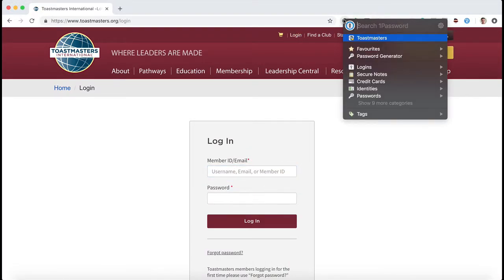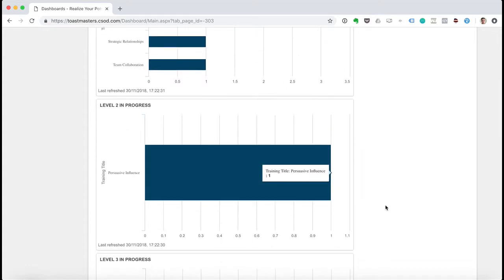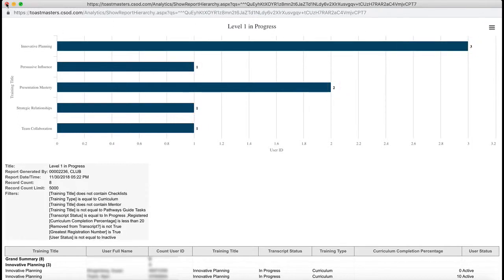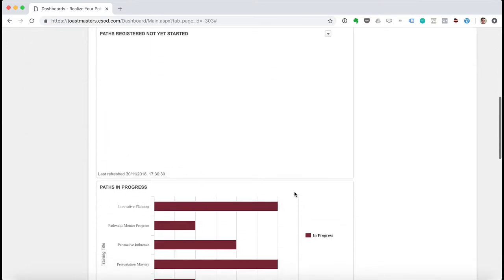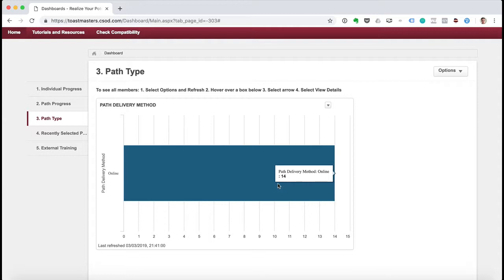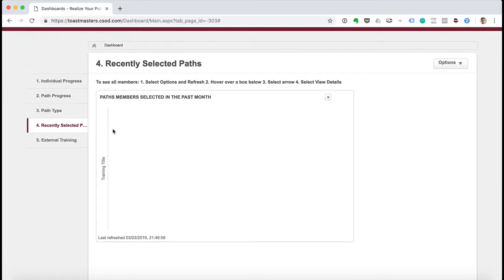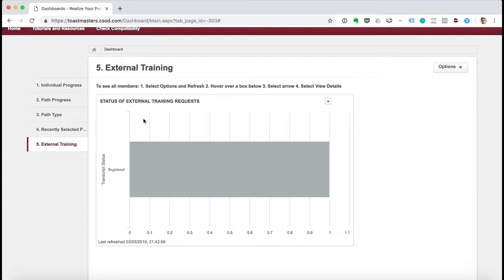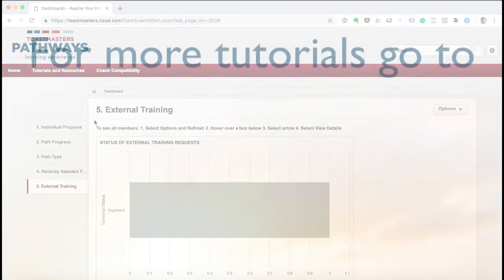Basecamp Manager Reports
Learn about the Toastmasters Basecamp Manager Reports available and how to generate and use the information to manage your members' progress in Pathways.